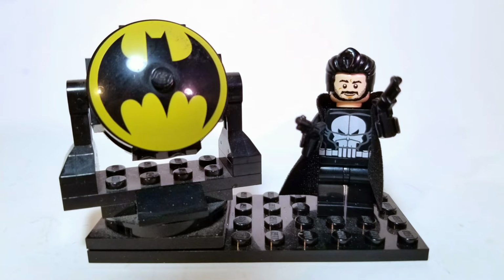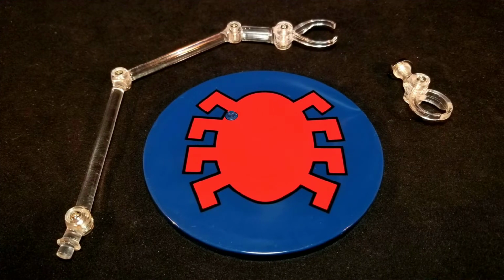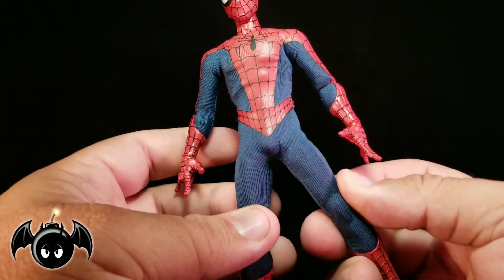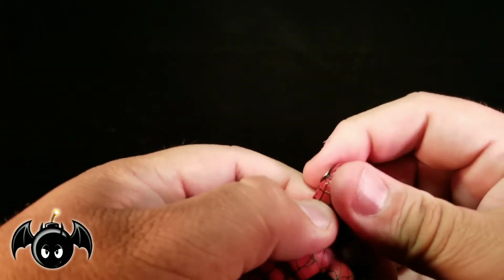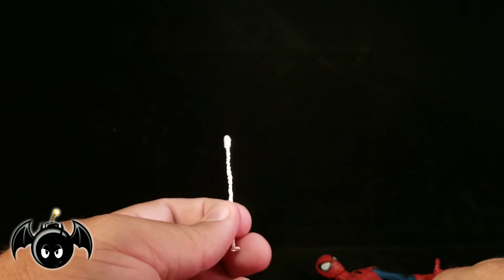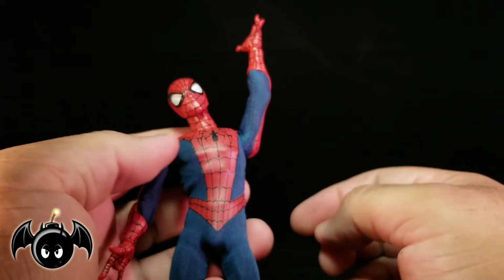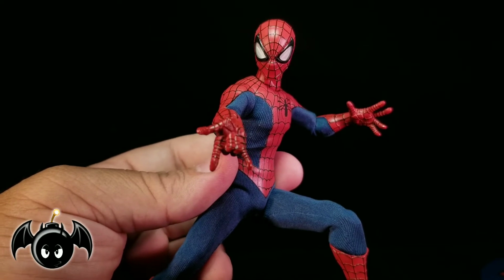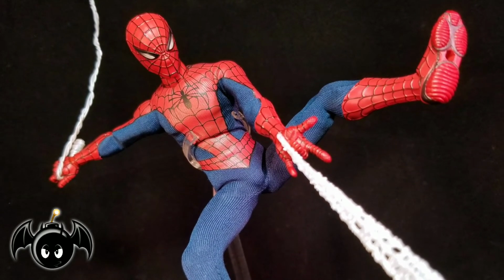Mezco Toyz One:12 Collective Spiderman figure review. (Classic Spiderman)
Here's my review of the One:12 Spidey.